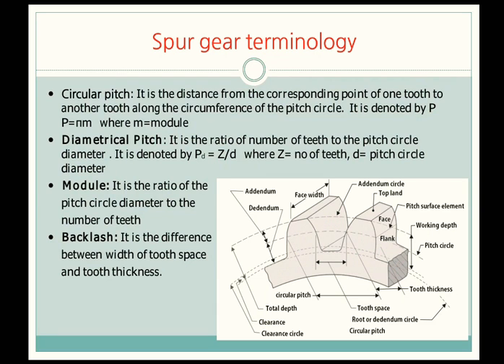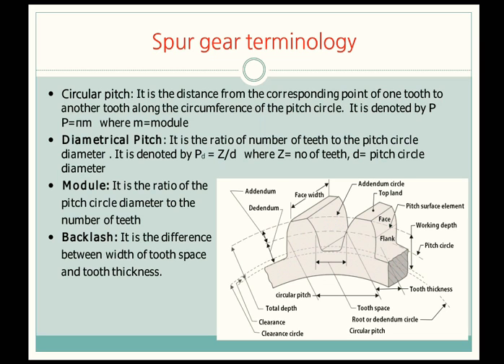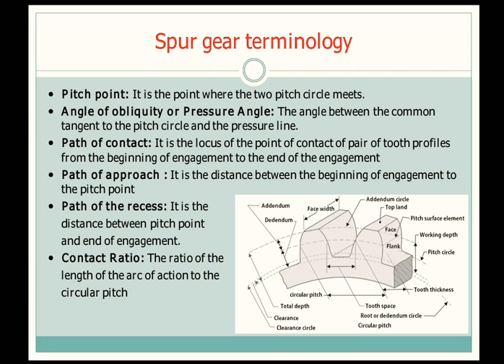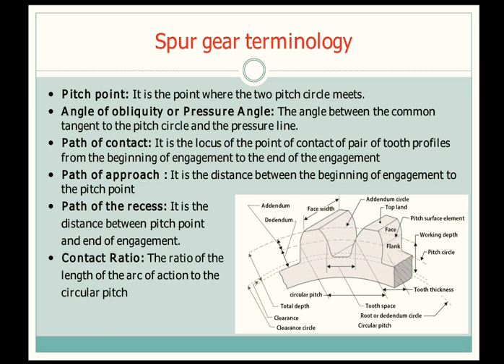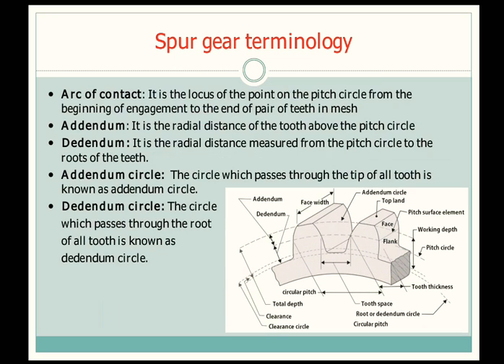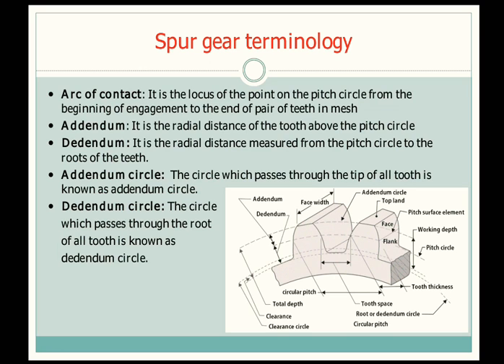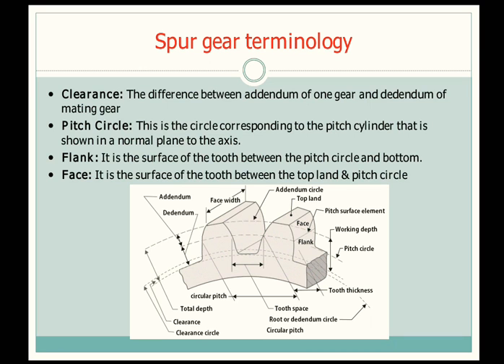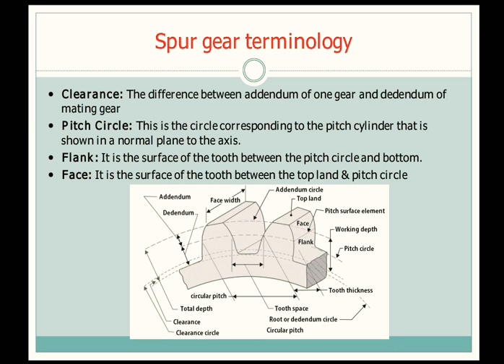Spur gear terminology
DME and KOM